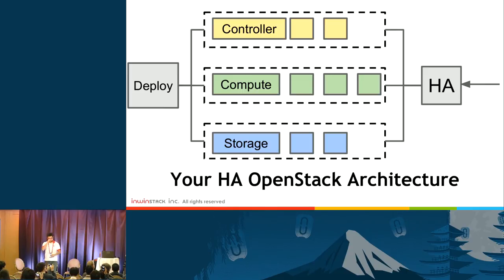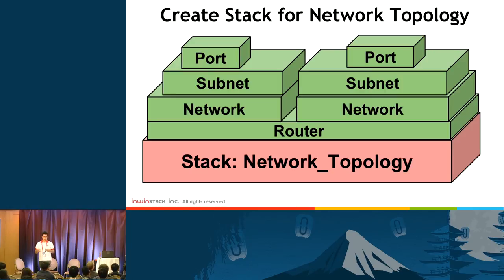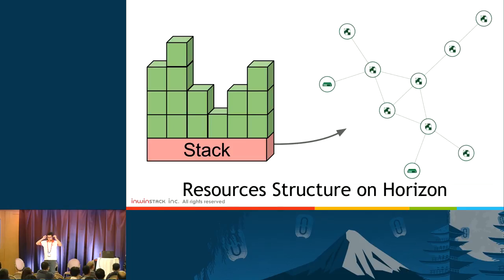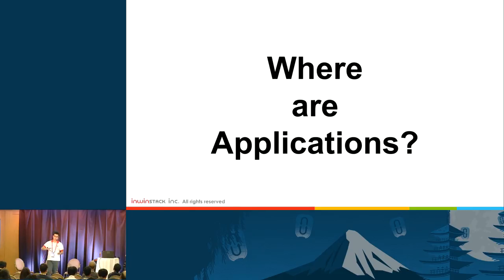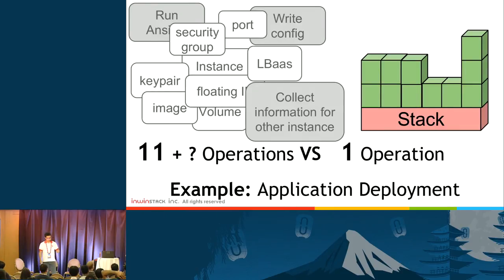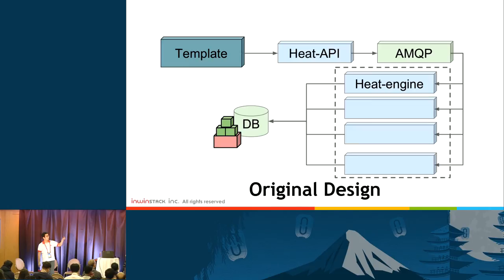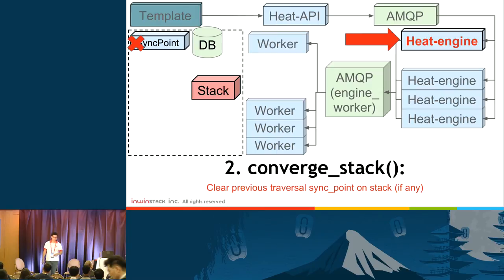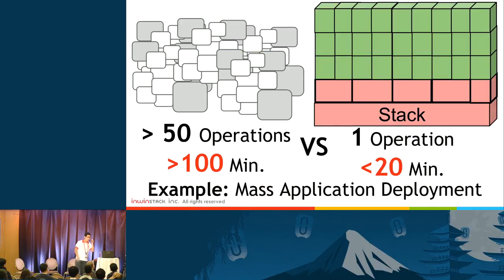inwinSTACK- Heat Up Your Stack: Deep Dive to Heat, Learn How to Orchestrate Your Cloud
Heat Provide great resource management abilities to OpenStack, a lot of fancy projects came out base on Heat's orchestration abilities. A lot of OpenStack environment installed with Heat, but didn't know how to use it well. Zombie resource happens, and this is very bad for cloud management.

We will give examples to operators and developers for how you can manage your cloud smartly by taking advantage of Heat.

Also deep dive into Heat's features: "Convergence" and "SoftwareDeployment" for devel